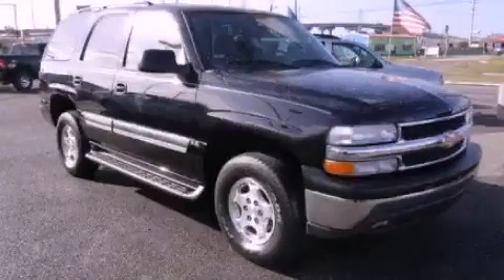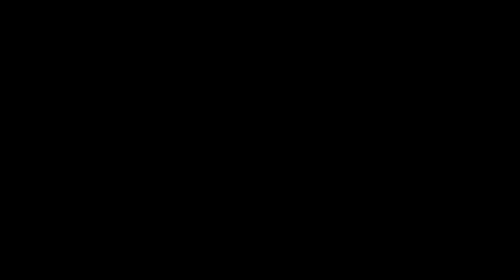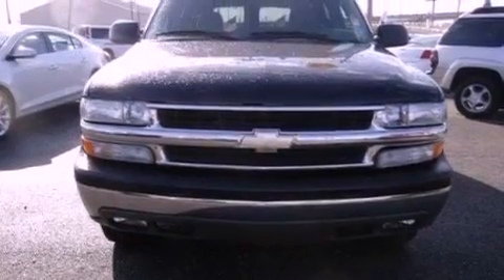2004 Chevrolet Tahoe New Orleans LA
Year : 2004
 Make : Chevrolet
 Model : Tahoe
 Engine : 4.8 8
 Trans . : Automatic
 Exterior : Silver
 Miles : 96,653
 Interior : Gray

 Preowned 2004 Chevrolet Tahoe New Orleans LA